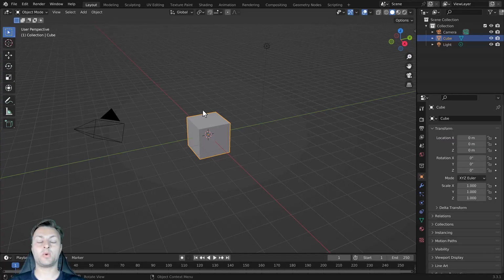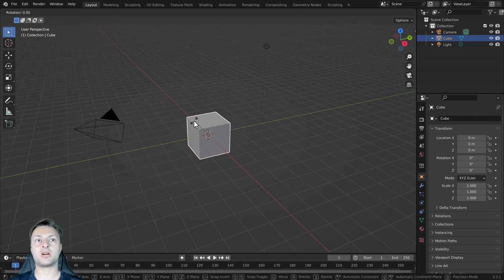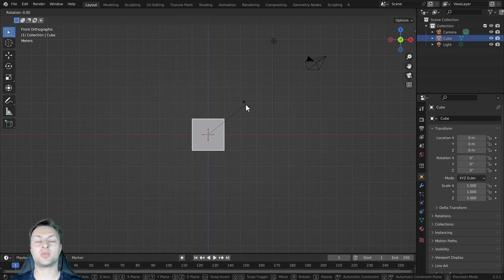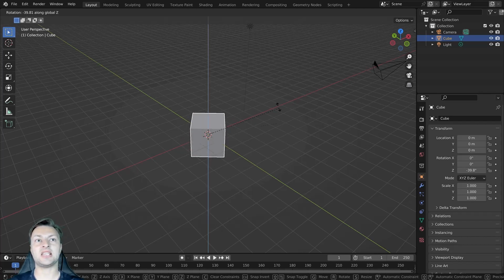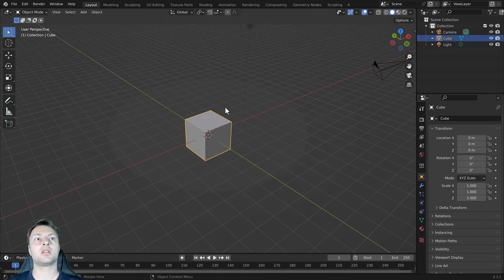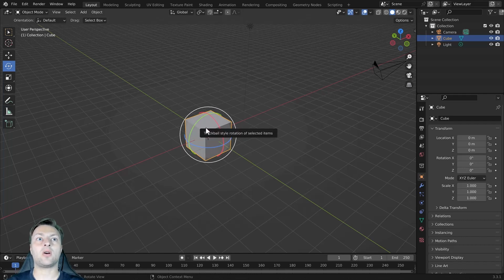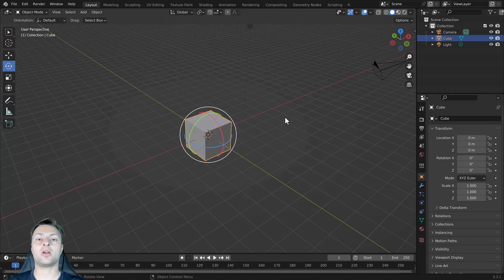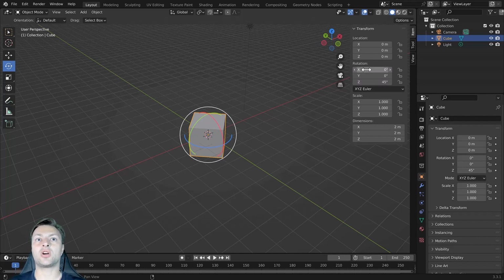Blender Tutorial - The Various Ways To Rotate Models In Blender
In this tutorial, we will cover the various methods for rotating objects in your scene. These methods include the R hotkey, using the rotate tool, and the values of the side panel to rotate your object.

At blender base camp we have over 200 articles answering your queries on all things Blender.